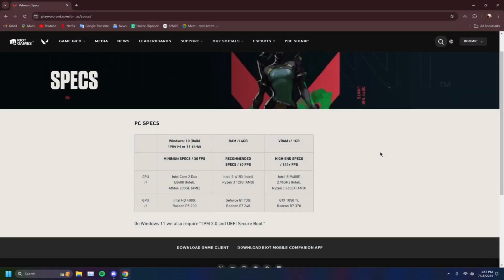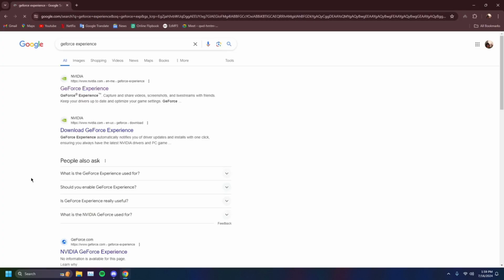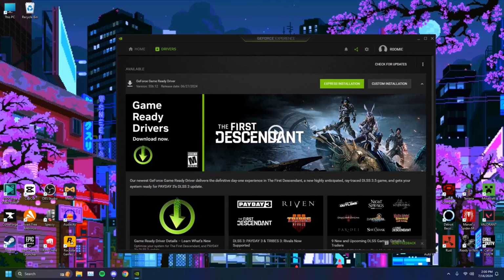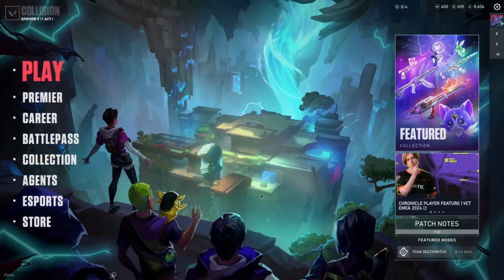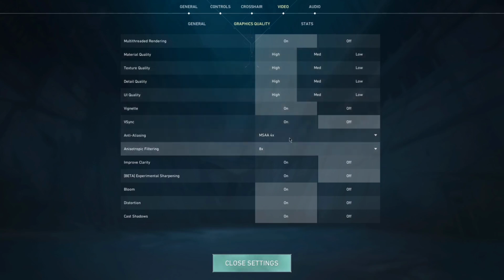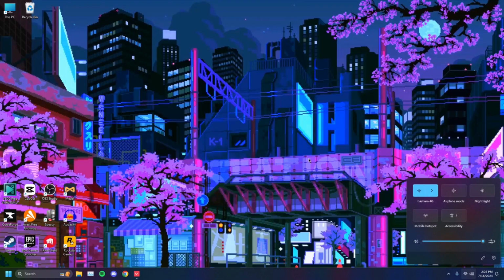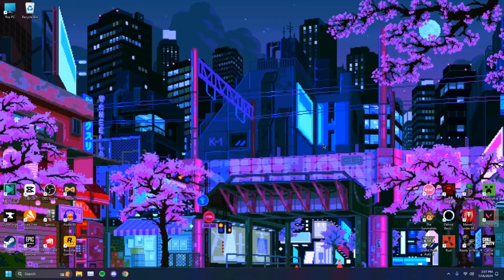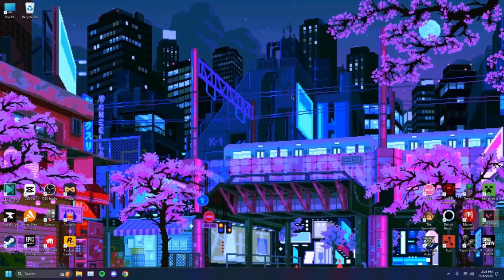How to fix Valorant loading slow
Valorant stuck on loading screen

Is your Valorant loading screen taking forever? In this video, we'll walk you through several effective solutions to fix the long loading times, ensuring you can jump into the game quickly and smoothly.